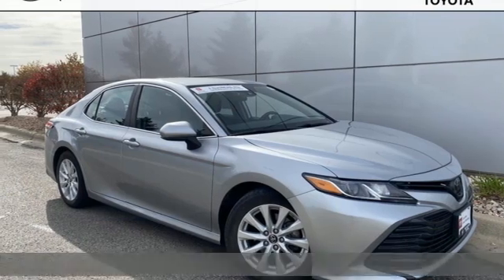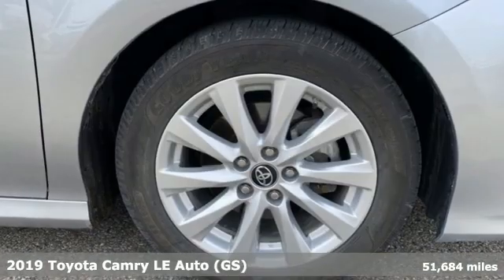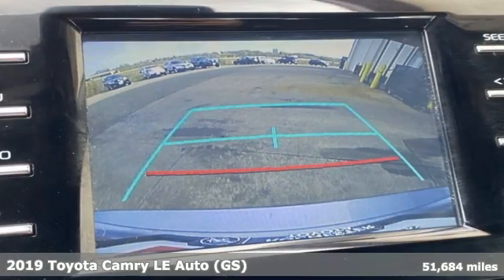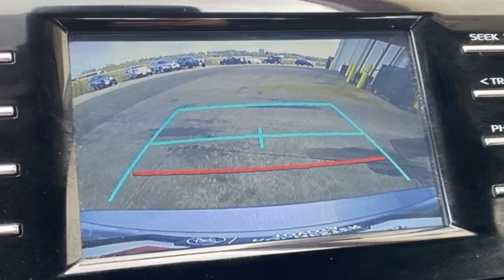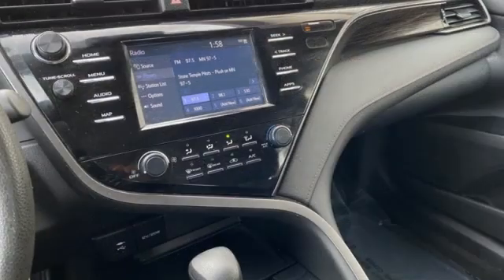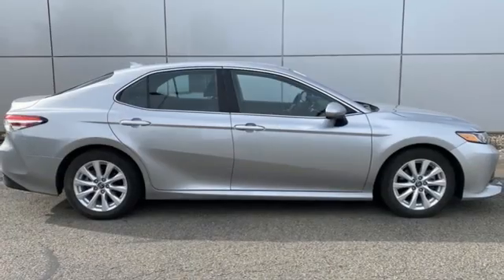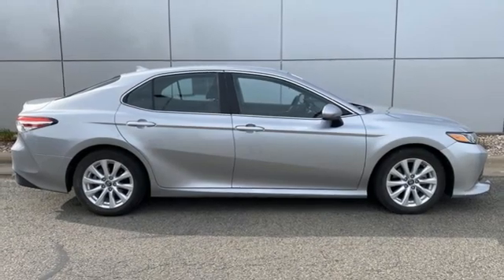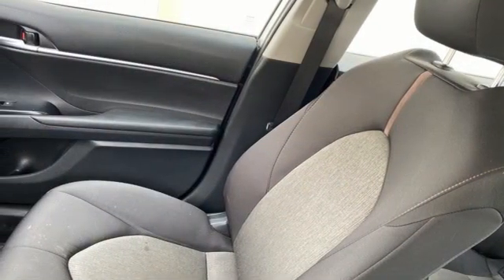Used 2019 Toyota Camry Rochester, MN XB8995 - SOLD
Year: 2019
Make: Toyota
Model: Camry
Trim: LE
Engine: 2.5L I4 DOHC 16V
Transmission: 8-Speed Automatic
Color: Silver
Interior: Black
Mileage: 51684
Stock #: XB8995
VIN: 4T1B11HK3KU247442
Certified. Recent Arrival! Collision Warning System, Adaptive Cruise Control, Lane Keeping Assist, Touchscreen Controls, Backup Camera, Apple CarPlay, Bluetooth Hands Free, Local Trade, Portable Audio Connection, Toyota Entune, Cruise Control, Power Package, ABS brakes, Air Conditioning, Alloy wheels, Electronic Stability Control, Power driver seat, Radio: Entune 3.0 Audio w/App Suite, Rear window defroster, Remote keyless entry, Steering wheel mounted audio controls, Traction control.brbrSilver 2019 Toyota Camry LE FWD FWD 28/39 City/Highway MPGbrbrToyota Certified Used Vehicles Details:brbr * Vehicle Historybr * 160 Point Inspectionbr * Warranty Deductible: $0br * Transferable Warrantybr * Limited Comprehensive Warranty: 12 Month/12,000 Mile (whichever comes first) from certified purchase date. Roadside Assistance for 7 Year / 100,000 Milebr * Roadside Assistancebr * Powertrain Limited Warranty: 84 Month/100,000 Mile (whichever comes first) from TCUV purchase datebr * Limited Warranty: 12 Month/12,000 Mile (whichever comes first) from TCUV purchase datebrbrbrAwards:br * 2019 KBB.com 10 Most Comfortable Cars Under $30,000 * 2019 KBB.com 10 Best Sedans Under $30,000 * 2019 KBB.com Best Resale Value Awards * 2019 KBB.com Brand Image Awards Stop by, call, or email us today at Rochester Toyota. We look forward to earning your business.

Address:
4365 Canal Place Southeast